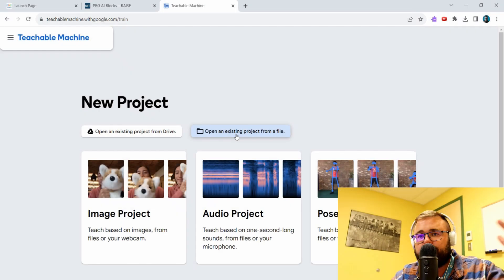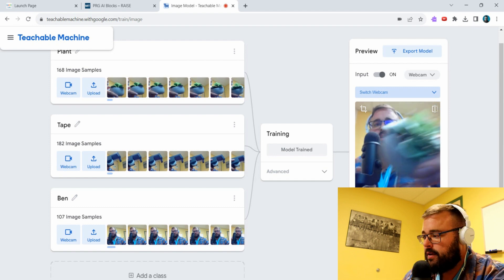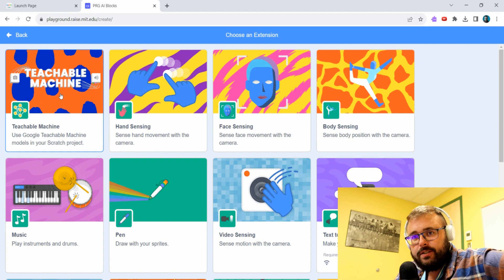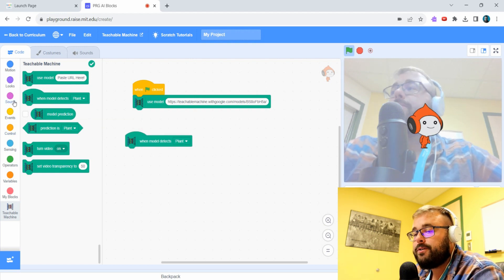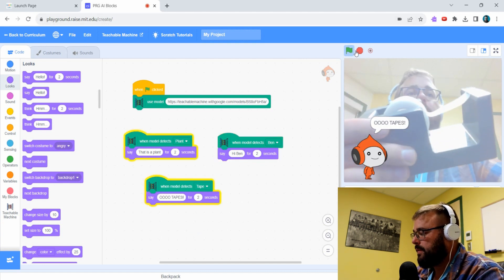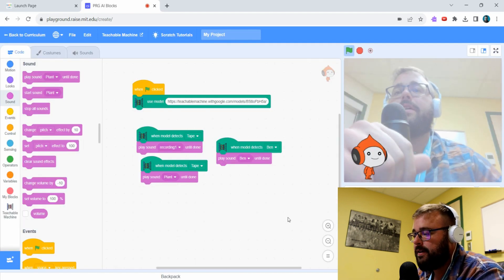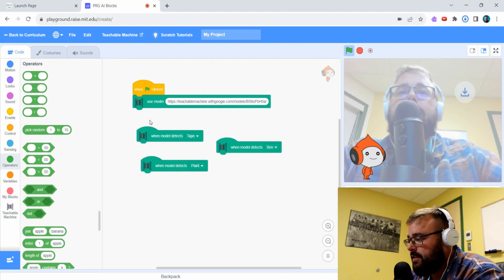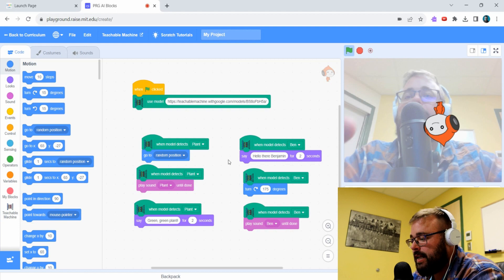Using Teachable Machines with Scratch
Let's make our very own AI program. By using Teachable Machines in Scratch your students can easily create and personalize their very own image recognition app!

0:00 - Intro
1:28 - Exporting your model
1:54 - Creating an image recognition app
4:47 - Get creative with it